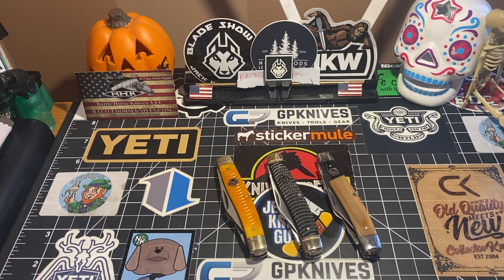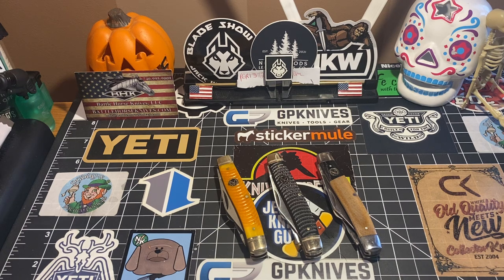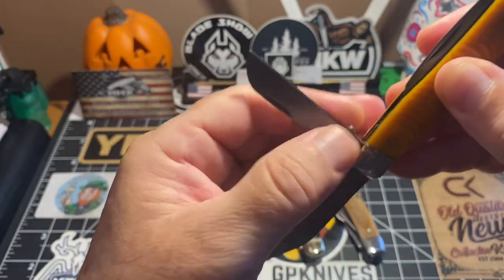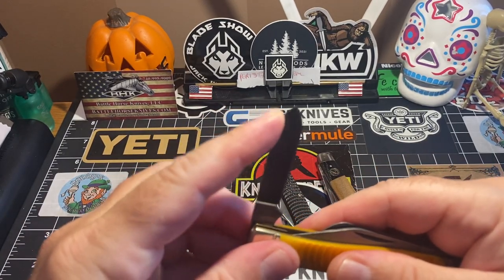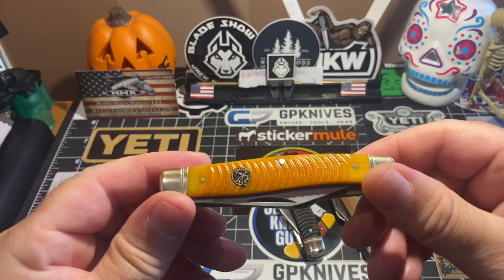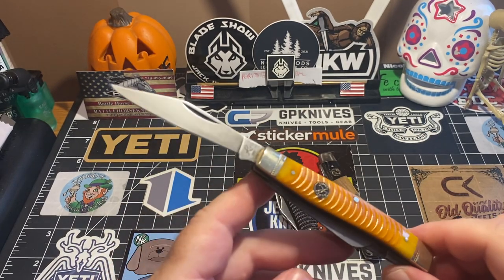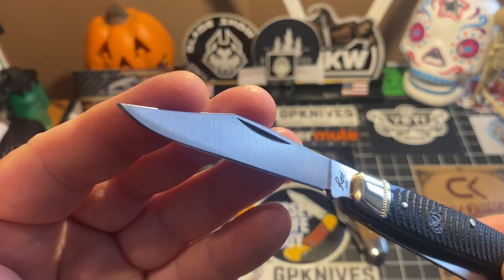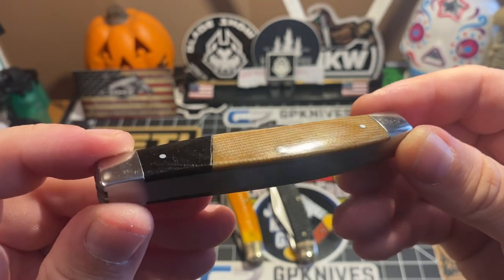My Roper knives!!!! 🎃👻💀